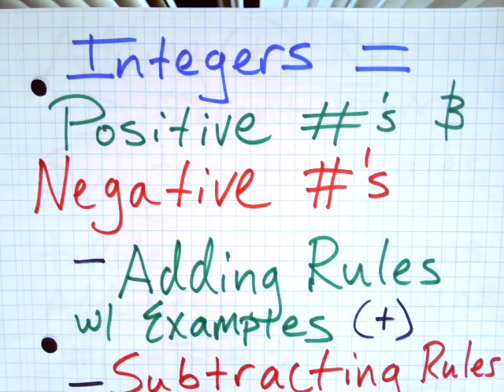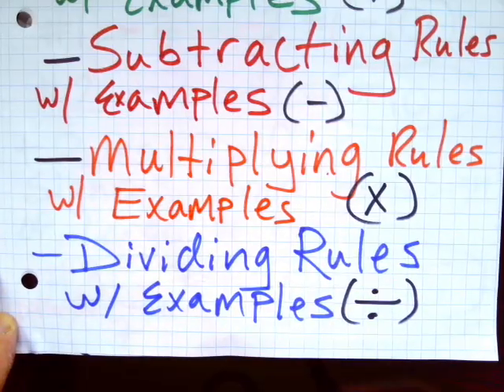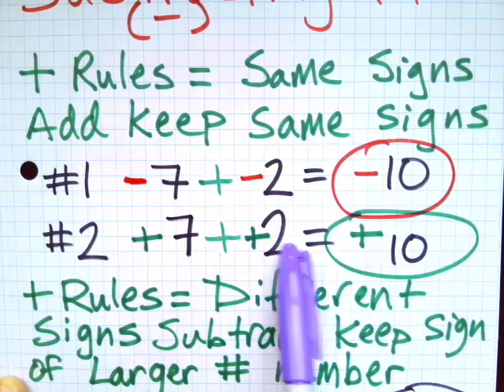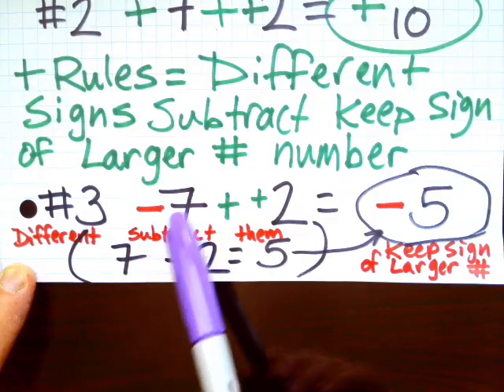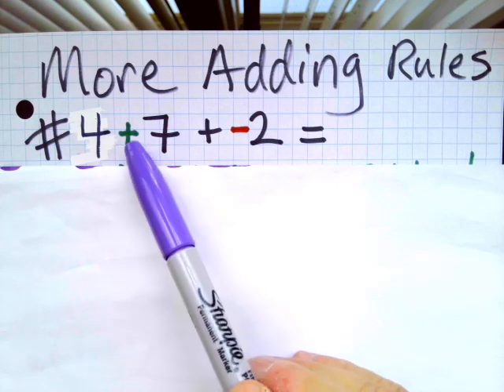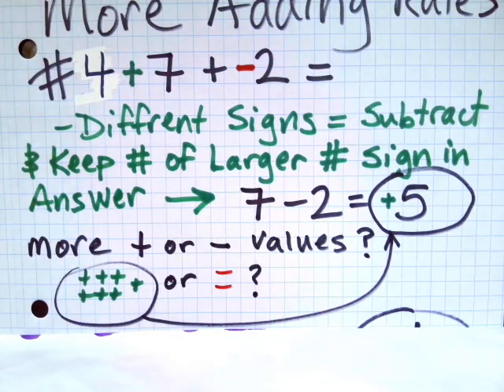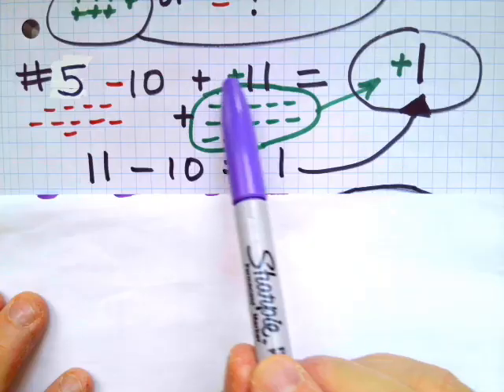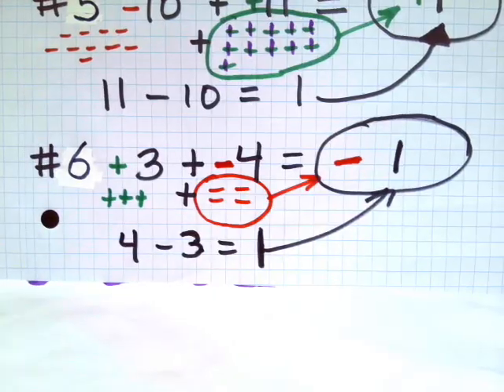G.E.D. & HiSET KEY Knowledge, Skills, Abilities "INTEGERS Rules & Examples" Add (+) & Sub.(-) RULES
Video #4
2025 G.E.D. & HiSET KEY Important -- Knowledge, Skills, & Abilities (K.S.A.) REVIEW "INTEGERS Rules & Examples" = Adding (+) & Subtracting INTEGERS (Positive & Negative Numbers) to CLARIFY math understanding MAKING Math easier to perform tasks STEP By STEP!!!